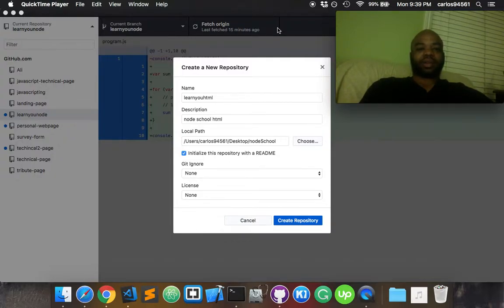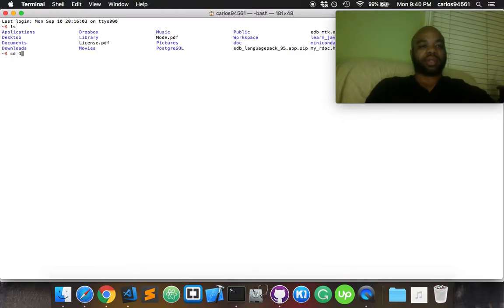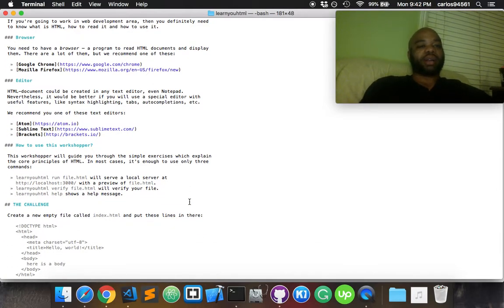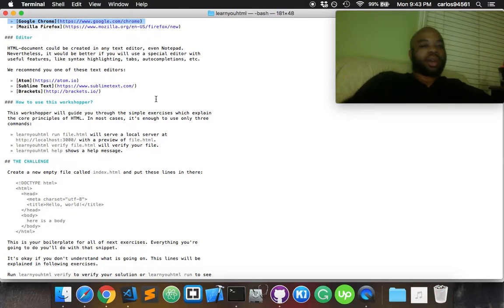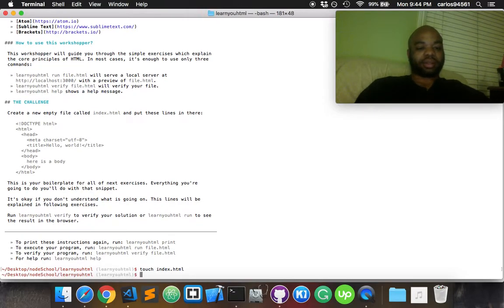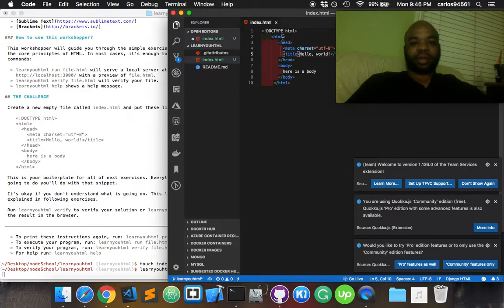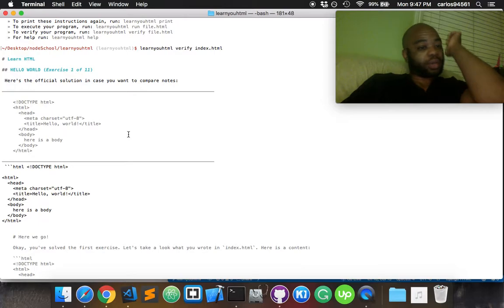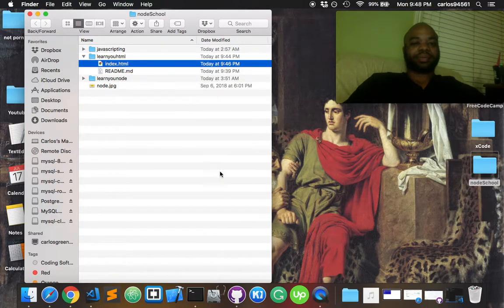learnyouhtml intro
Sick of Ads?
Download the Brave Browser!
It’s Free!!!